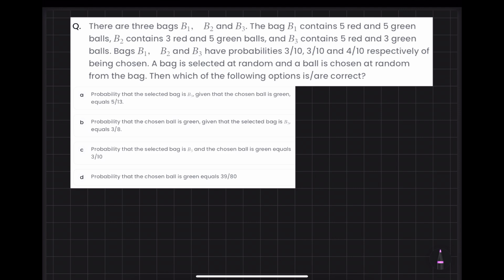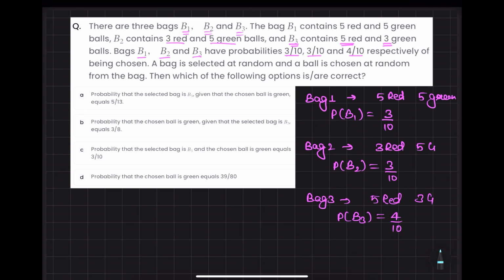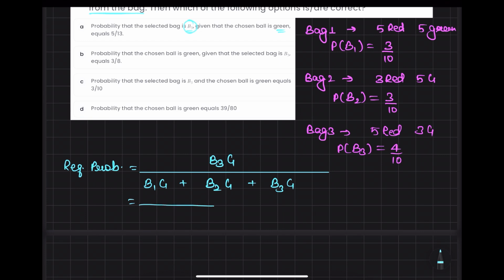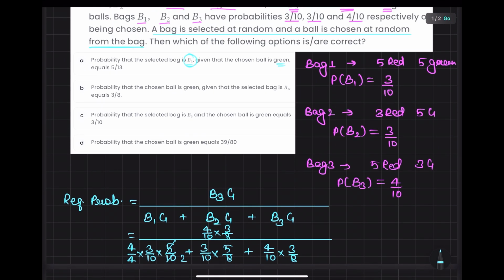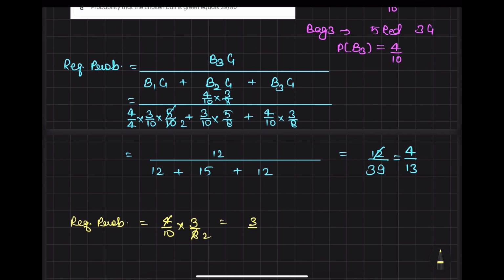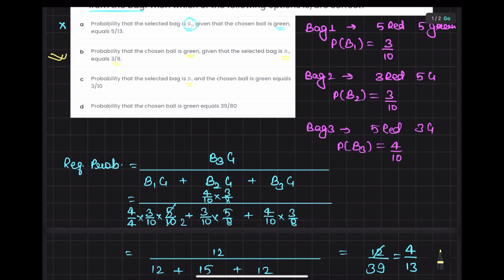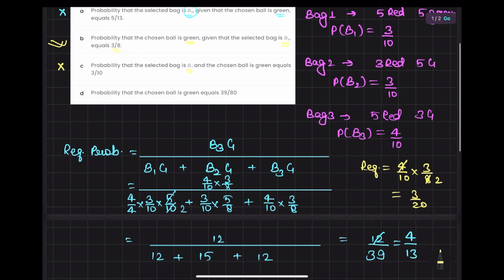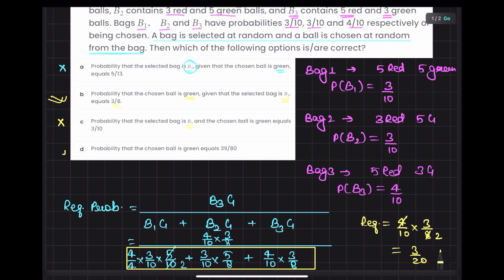F5_There are 3 bags B1,B2, and B3. The bag B1 contains 5 red and 5 green balls, B2 contains